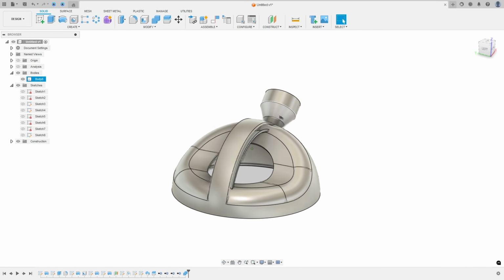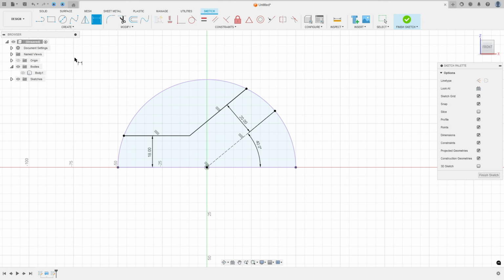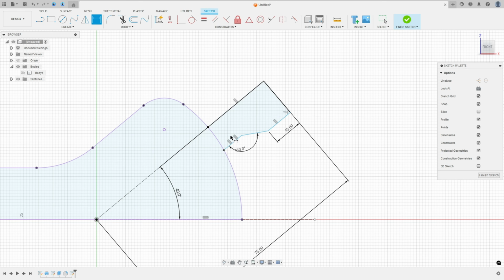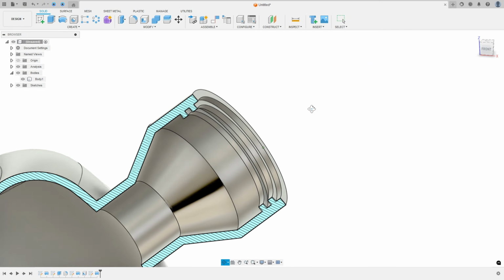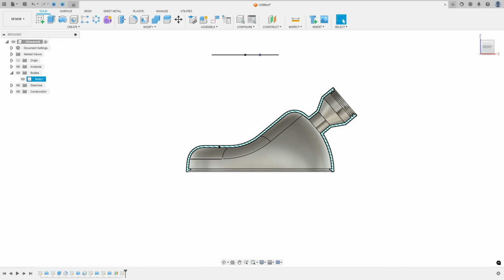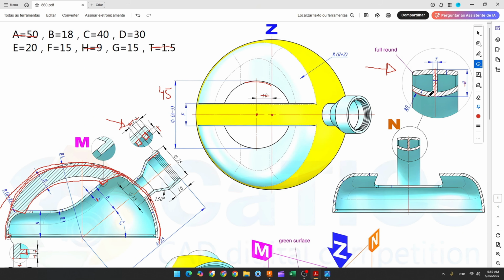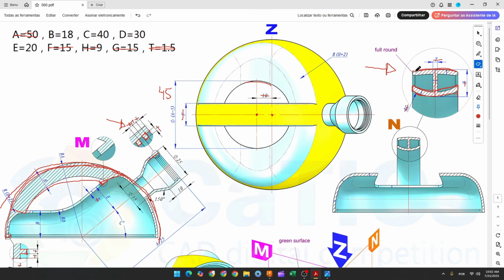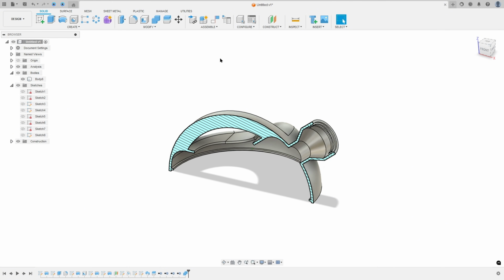Autodesk Fusion 360 Secrets EXPOSED - SWEEP and EMBOSS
In this CAD tutorial we'll use the features:
1. Revolve — Creates a 3D shape by rotating a profile around an axis.

2. Extrude — Extends a 2D sketch into a 3D body.

3. Fillet — Rounds edges or corners.

4. Plane — Creates construction planes for new sketches.

5. Mirror — Duplicates features symmetrically.

6. Offset — Creates a copy of a sketch curve at a set distance.

7. Emboss — Projects text or profiles onto curved surfaces — used here to add the "Fusion 360 Tutorial" lettering onto the nozzle body.

8. Sweep — Extrudes a profile along a path — perfect for the curved handle/grip.

9. Remove — Cuts material from a body.

10. Combine — Joins, cuts, or intersects solid bodies.